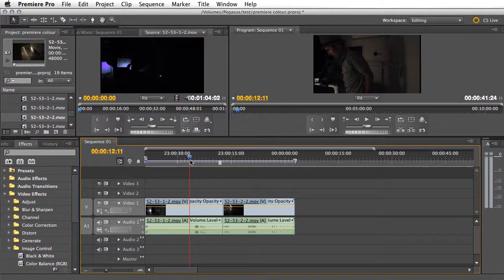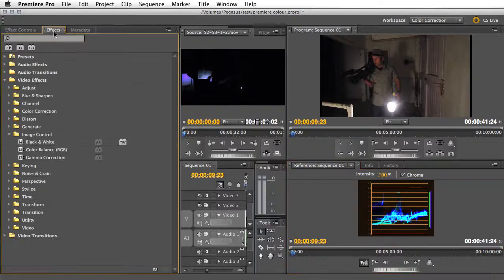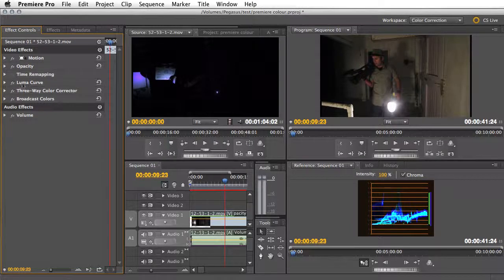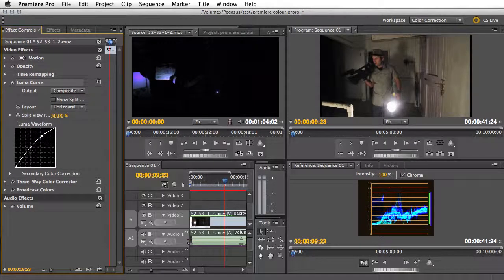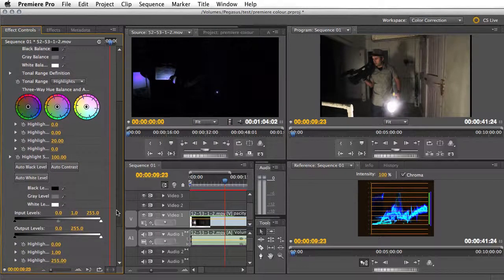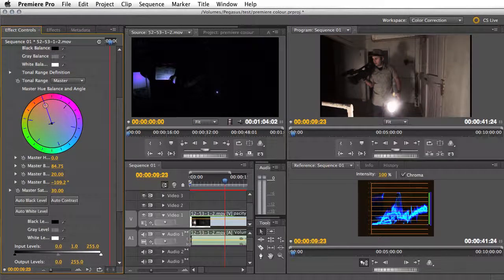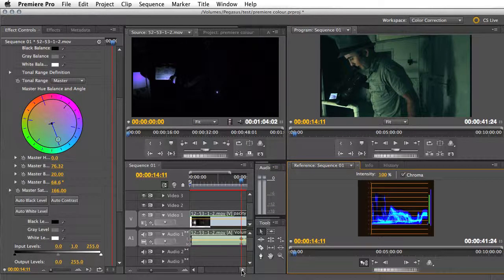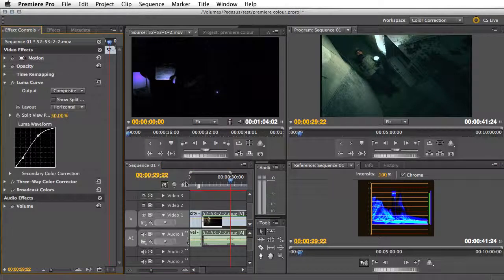colour in Premiere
Quick colour correction in Premiere Pro CS5.5